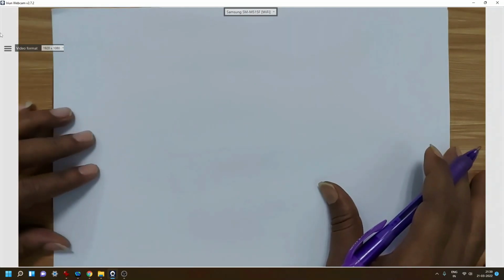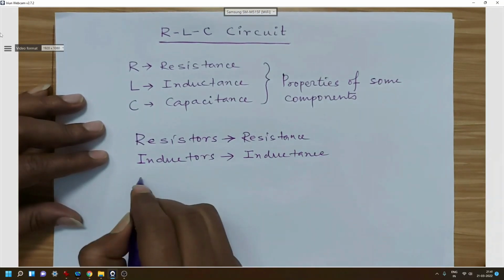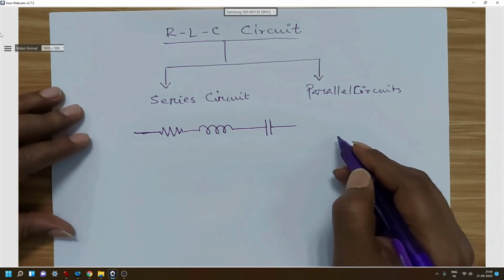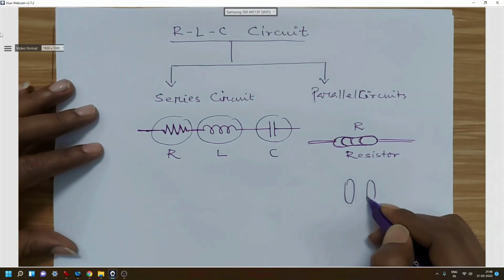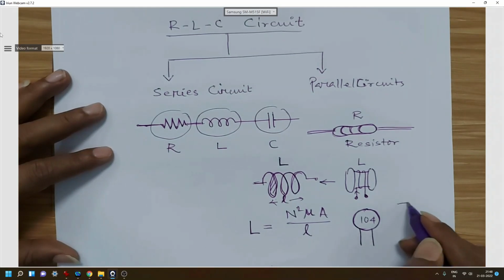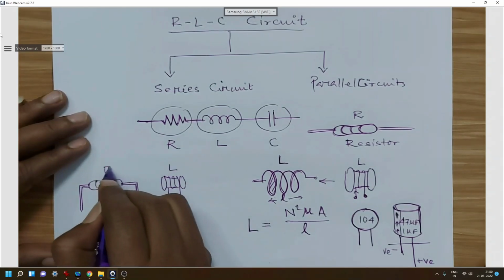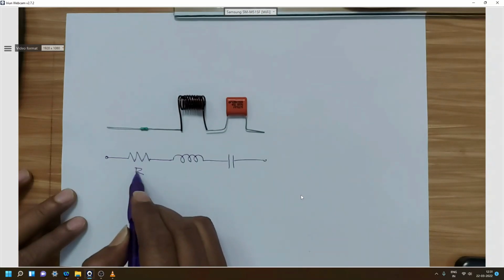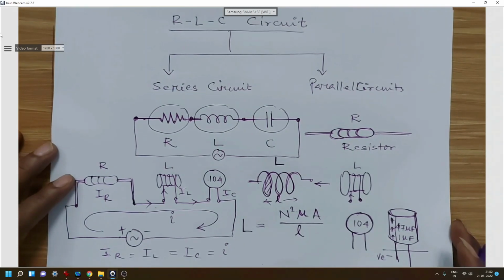TKB_PBET_Lecture_021_RLC_Circuits_Part_01_Understanding Practical R-L-C Circuits